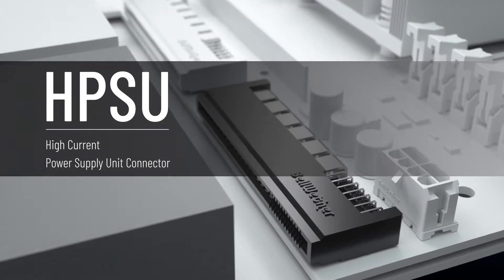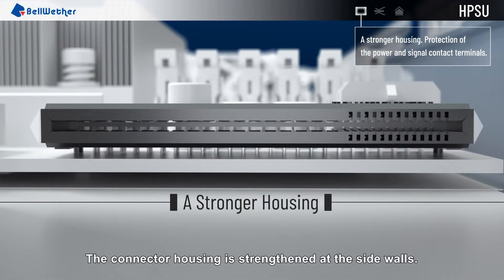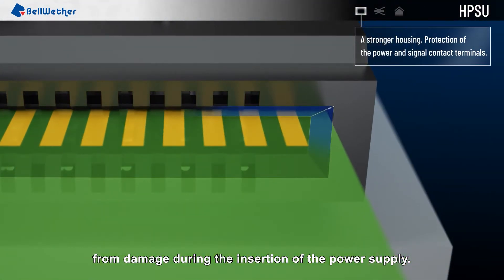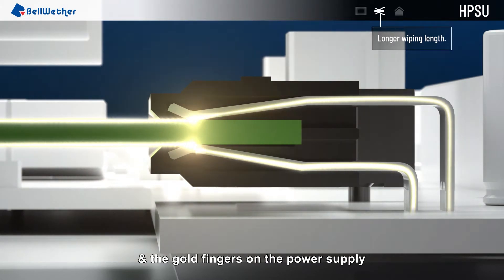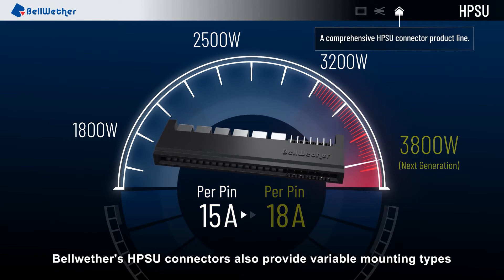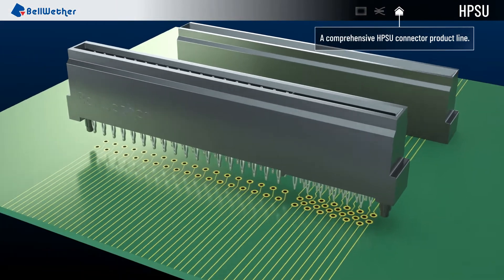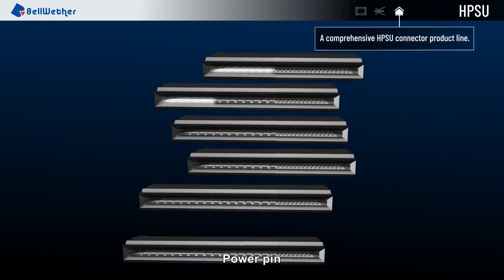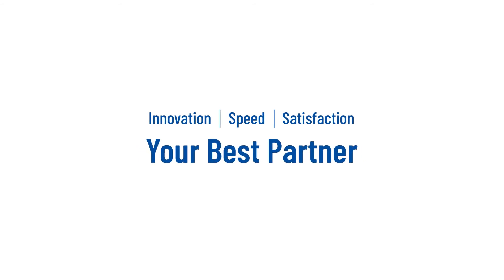Bellwether_High Power Supply Unit (HPSU) Connector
Bellwether new generation High Power Supply Unit (HPSU) is a card edge type connector which has showing incredible electrical current carrying an the power and signal contact terminals.
There are three key features of Bellwether's HPSU connector.
1. A stronger housing.
    Protection of the power and signal contact terminals.
2. Longer wiping length.
3. A comprehensive HPSU connector product line.
Bellwether's HPSU connectors also provide variable mounting types for different application. The mounting types including Straddle Mount, Right Angle, Vertical DIP, Vertical Press Fit and also provides the industry standard CRPS form factor.
In order to satisfy different requests, the HPSU connector has power only and hybrid (power pin & signal pin).
Bellwether's HPSU connector provides a great solution for customers.